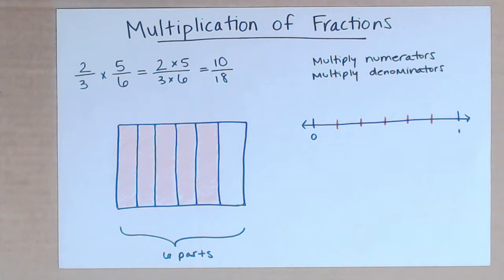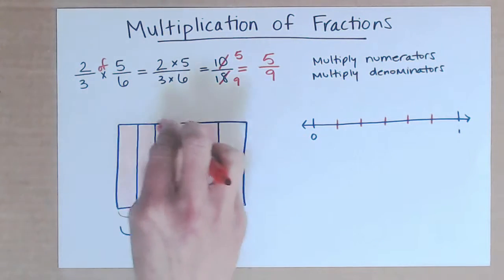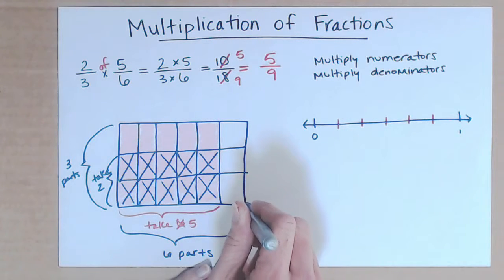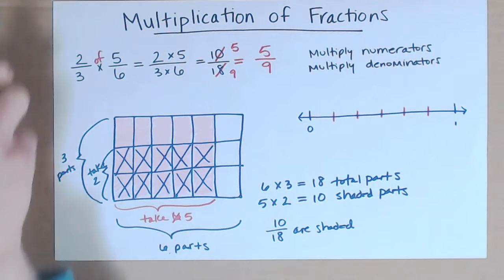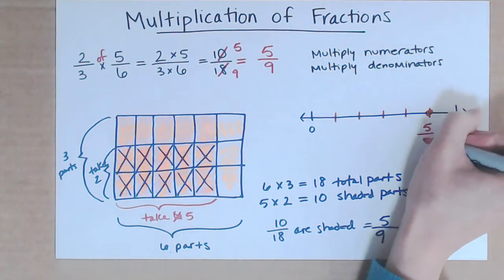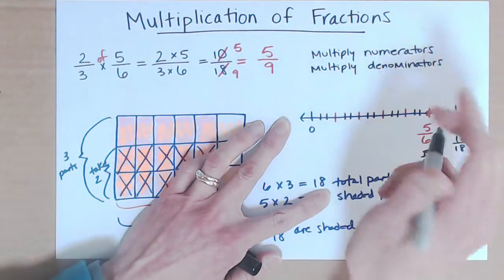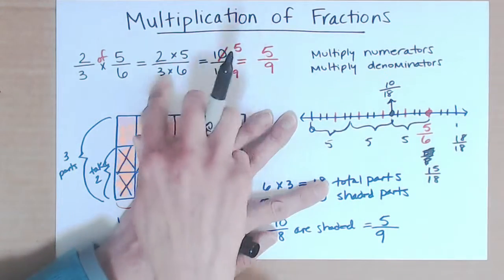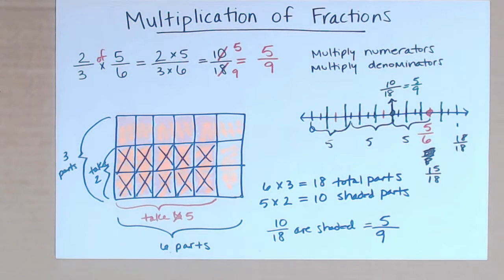Multiplying Fractions - Theory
This video gives two pictorial representations for why we multiply numerators and denominators when we multiply fractions.